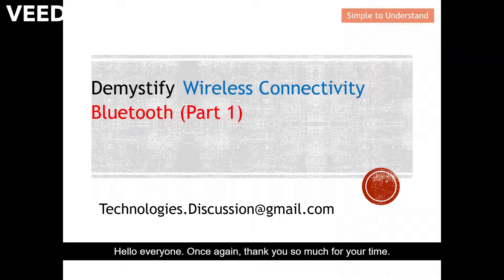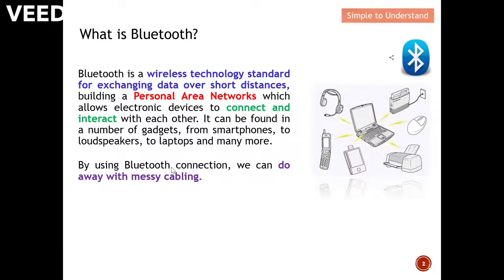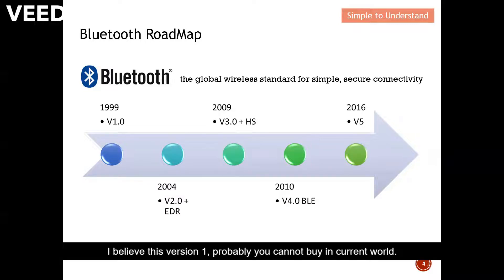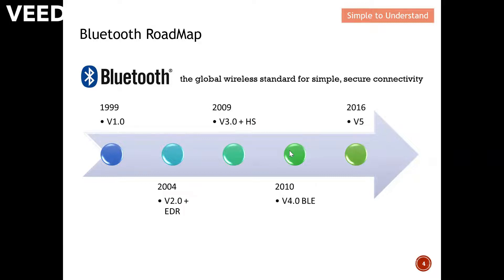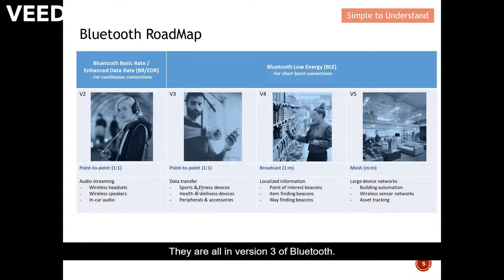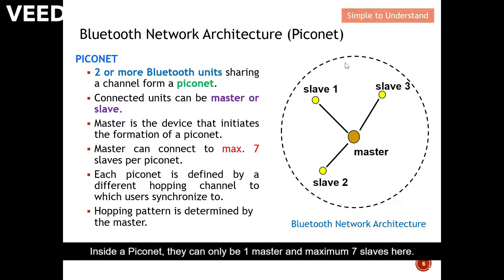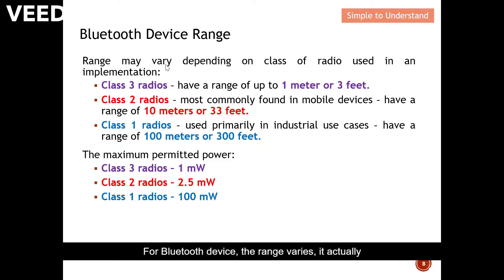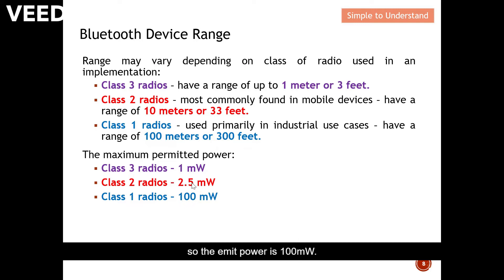Bluetooth PAN, Piconet & Scatternet Explained - Master/Slave Roles in Depth. Personal Area Network.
Bluetooth Personal Area Network PAN: Piconet vs Scatternet | Master & Slave Devices Explain in Depth

Bluetooth can form piconet or scatternet. Understand Bluetooth as a Personal Area Network (PAN). Understand the Bluetooth Network Architecture.

The definition of Bluetooth
Bluetooth is a wireless technology standard for exchanging data over short distances, building a Personal Area Networks which allows electronic devices to connect and interact with each other. It can be found in a number of gadgets, from smartphones, to loudspeakers, to laptops and many more.